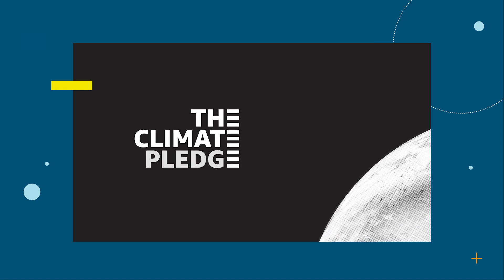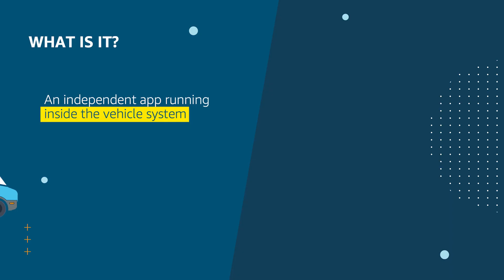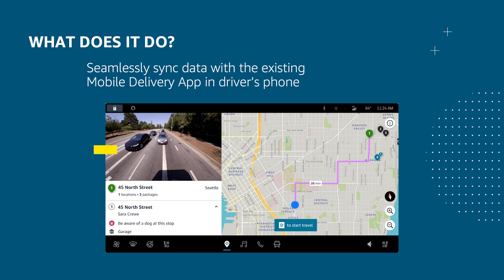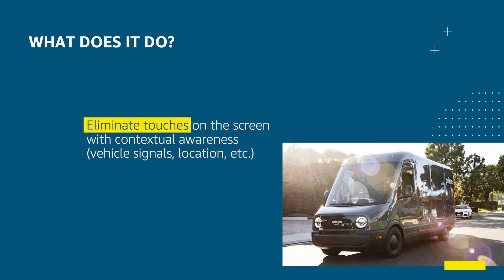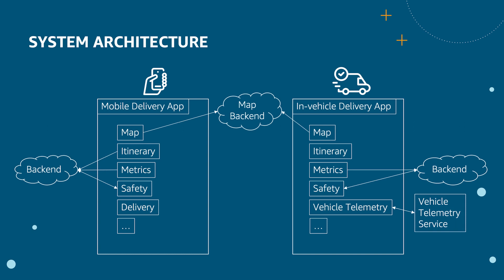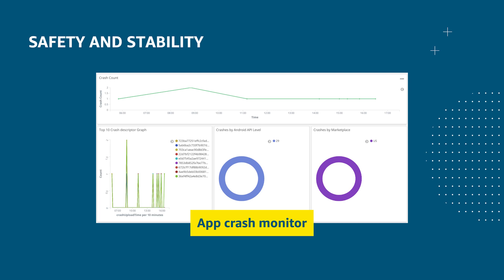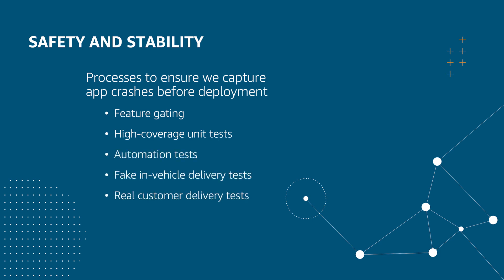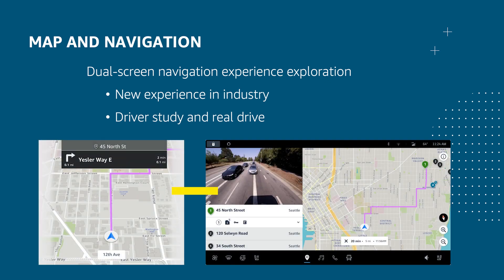The Story Behind In-Vehicle Delivery App in Rivian Electric Delivery Van (EDV)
Speaker Yang Pan, Sr Software Development Engineer in Driver Technology Org in Last Mile, tells the story behind Amazon’s first in-vehicle delivery app in the Rivian Electric Delivery Van (EDV). In this talk, Yang will share how his team designed this in-vehicle delivery app to be seamlessly integrated with the vehicle telemetry and the mobile phone, so that it raises the safety bar for Amazon drivers to a whole new level.